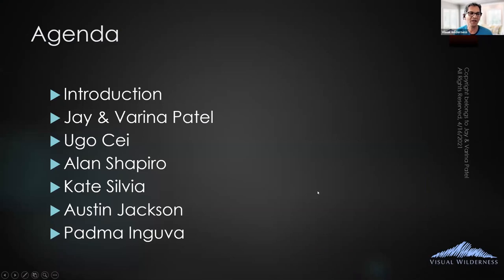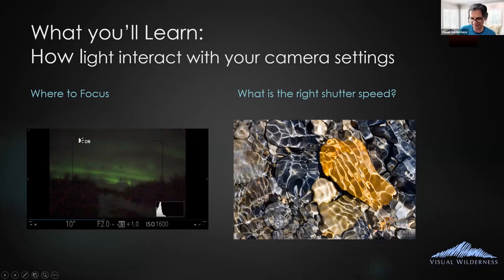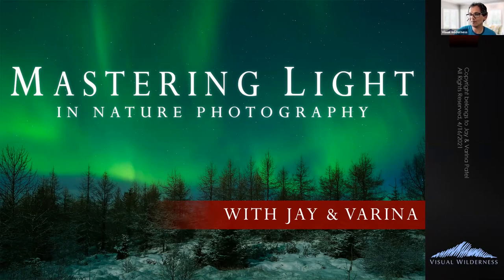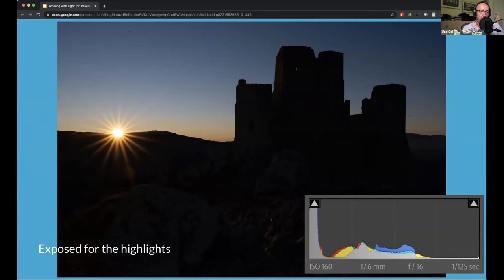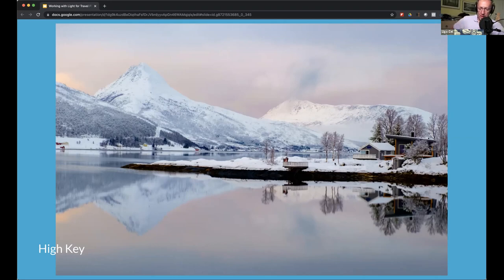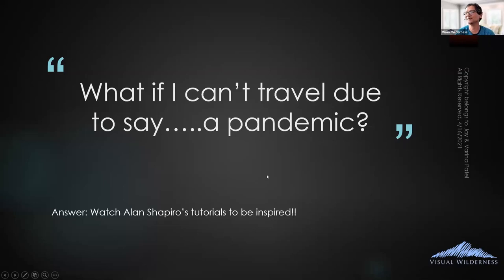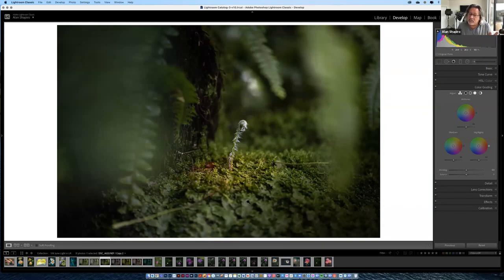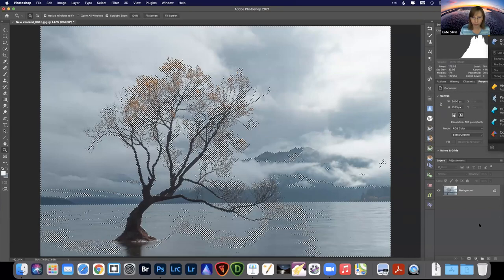Working with Light Webinar